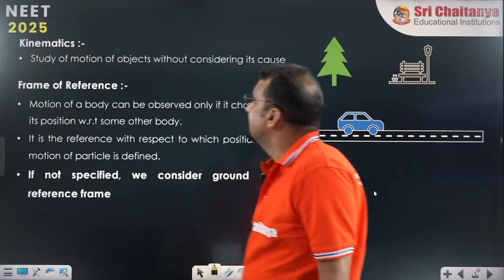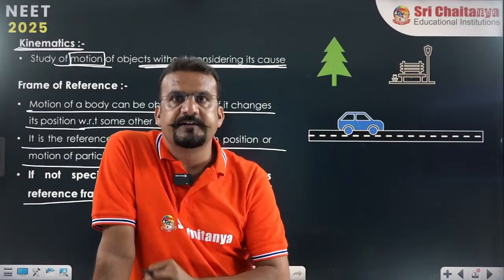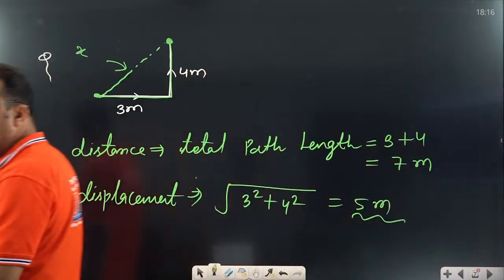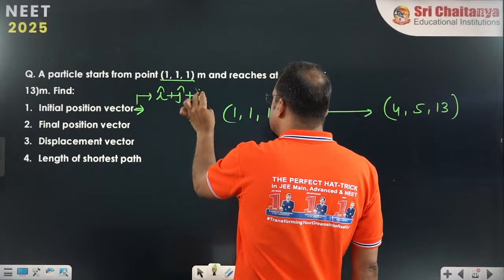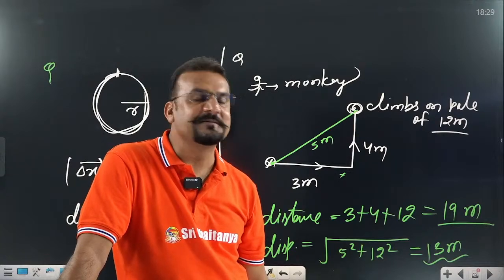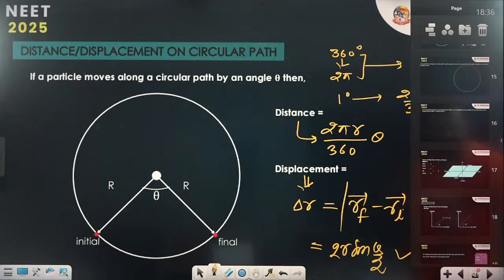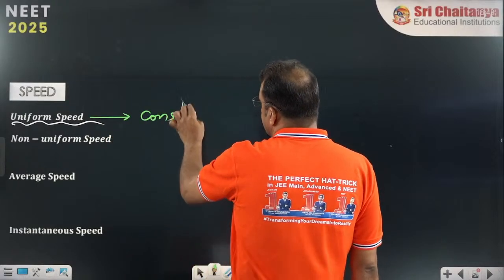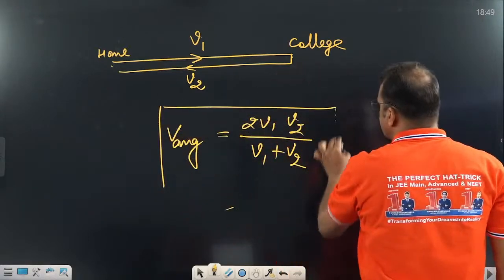Day 8 - Physics || NEET - Bridge Course for CBSE & SSC Students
Day 8 continues to strengthen core Physics concepts with a focus on application-based learning and NEET-style questions. This session is designed to help CBSE and SSC students enhance their problem-solving skills and deepen their grasp of NEET-relevant topics for a smoother academic transition.